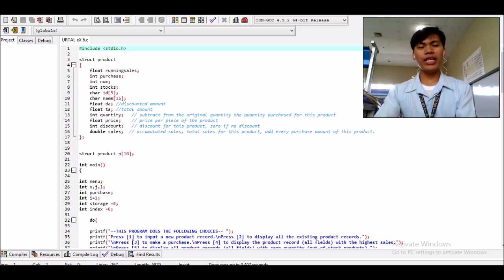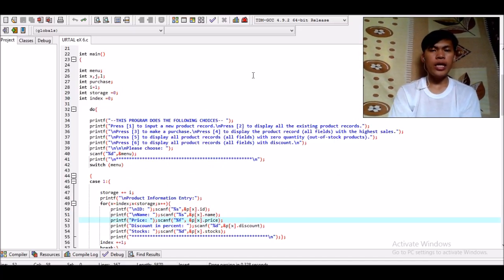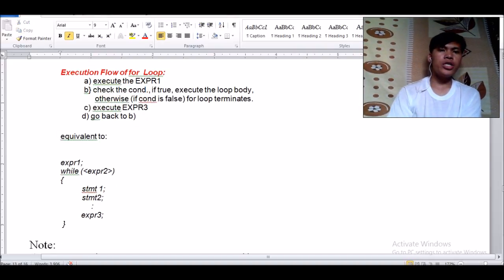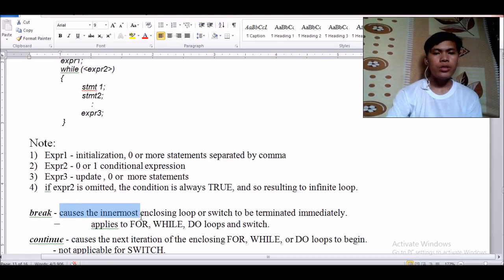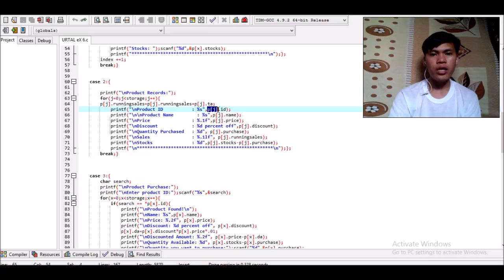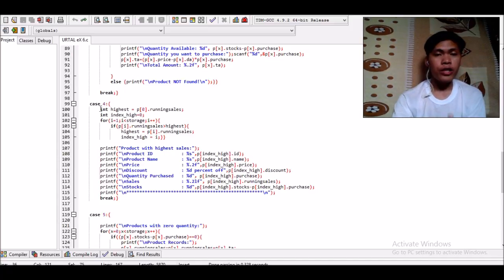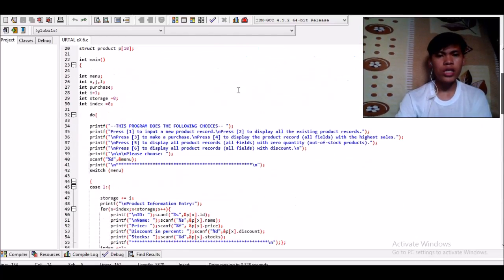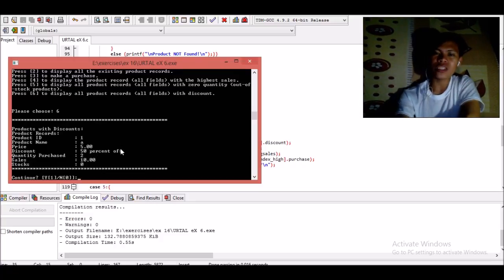URTAL final video in CoE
Basic Computer Programming
Structure type declaration
Product Database